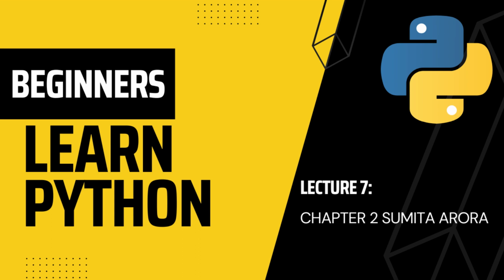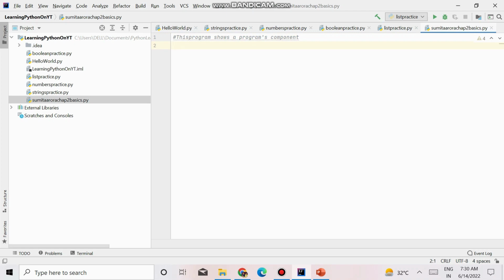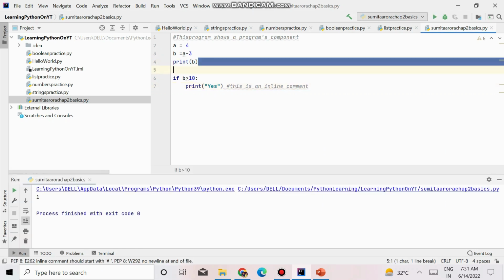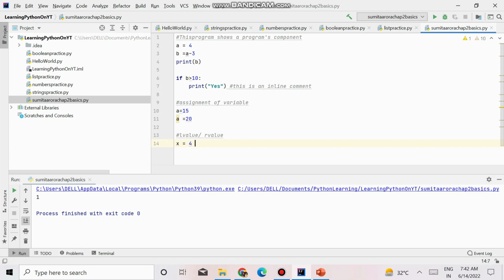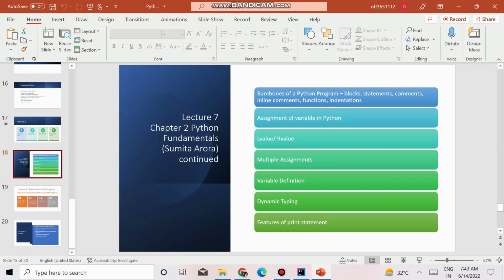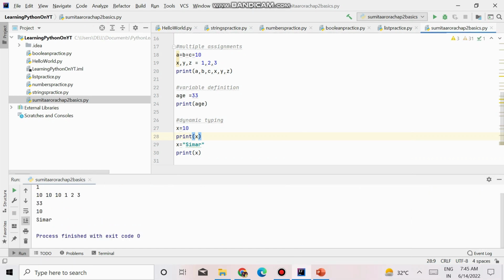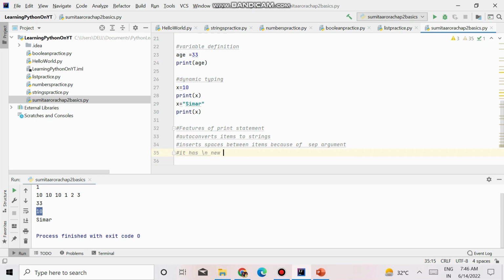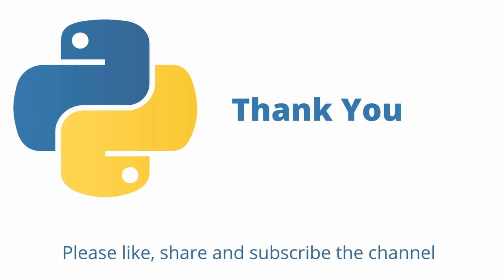Class 11 Chapter 2- Python Fundamentals (Sumita Arora) || Python Lessons for Beginners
The video explains the barebones of a python program from Chapter 2 of Sumita Arora Class 11. It also explains basic of python fundamentals like assignment of variables, lvalue/ rvalue , print statement etc.

The whole course is an easy way of learning Python and anyone with no coding knowledge can also learn with these easy videos.

Please comment if you have any doubts and I will try to explain as soon as possible.

Happy Learning!